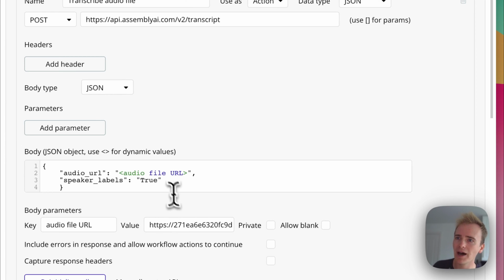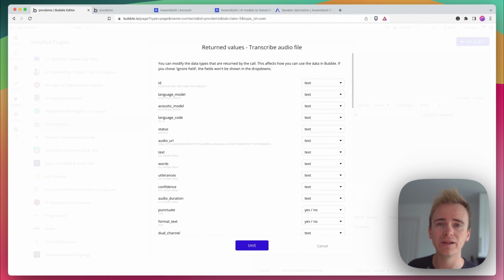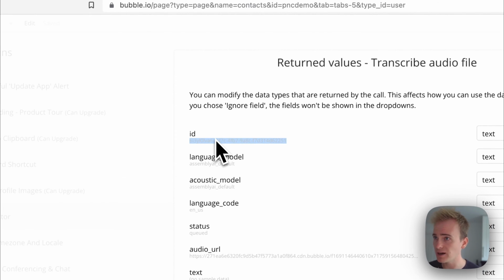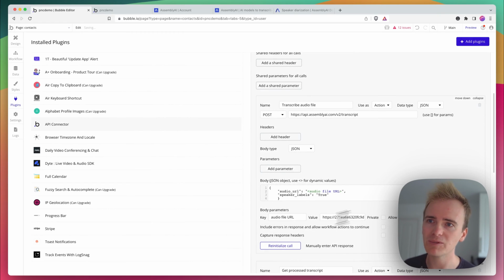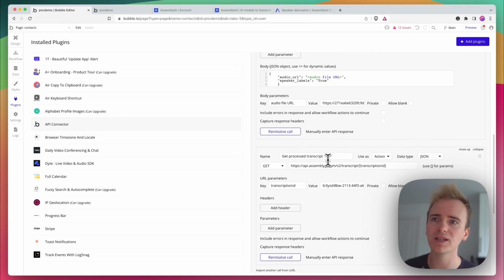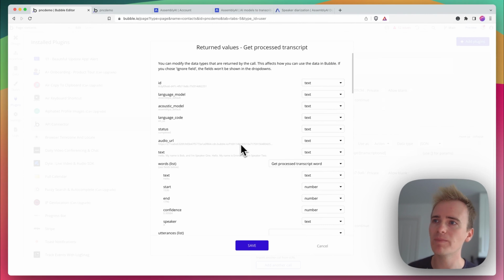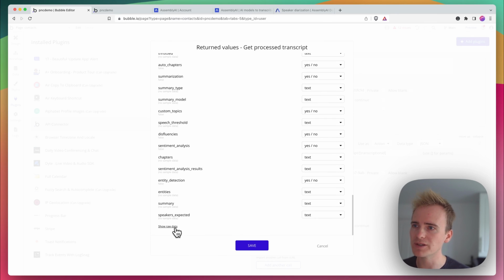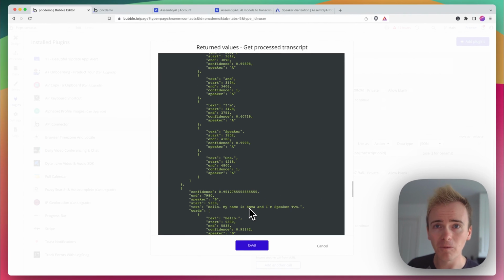Assembly AI Speech to Text API (Part 1) - Extract Speakers and Transcription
In this Bubble tutorial we demonstrate the AssemblyAI transcription API Speaker Diarization (AKA audio transcription with speaker labels).